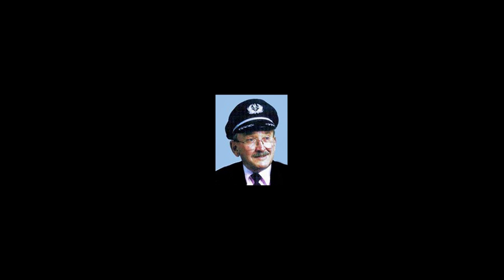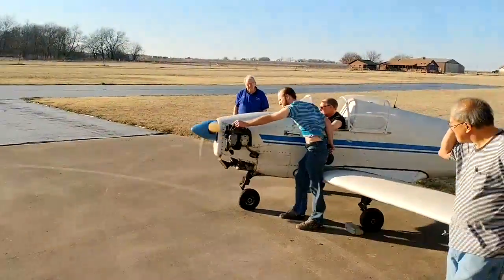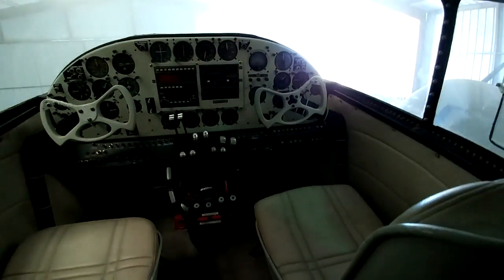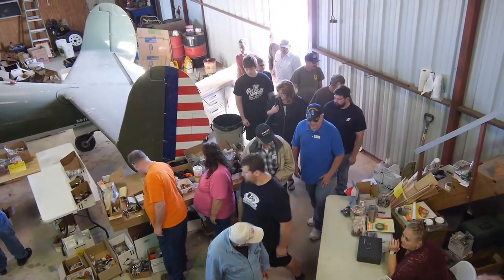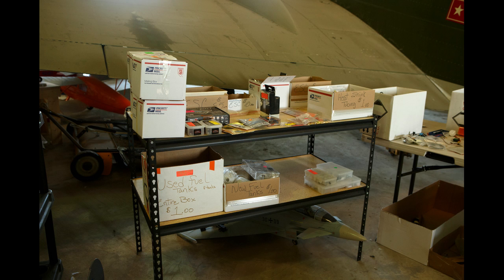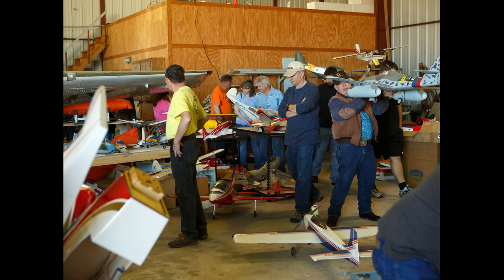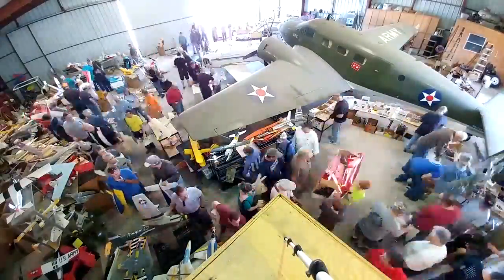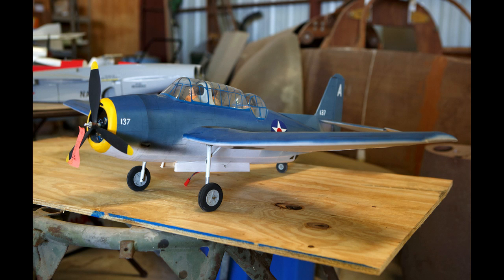Colonel David Graben Estate Sale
Colonel David Graben was a great friend to many in the RC community. The recent estate sale of his massive RC stash was equal parts swap meet and memorial service. Lee and Fitz were in attendance. They interviewed a few key people involved with the sale and shot lots of photos and video. Take a look and learn more about "Colonel Dave" from the people who knew him best.